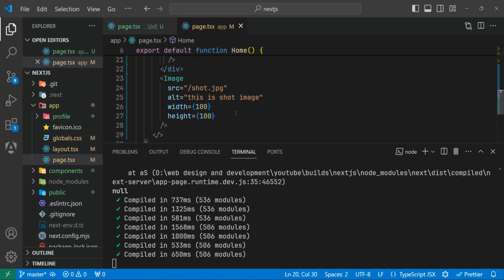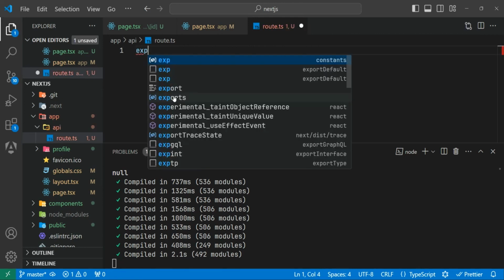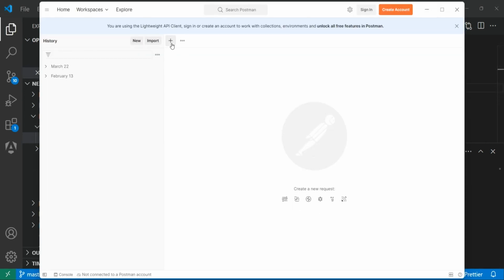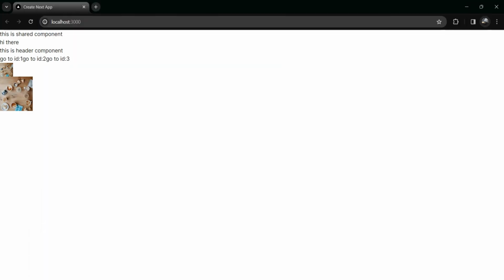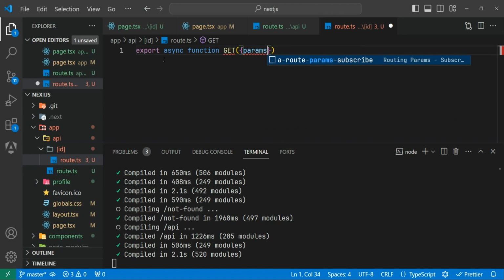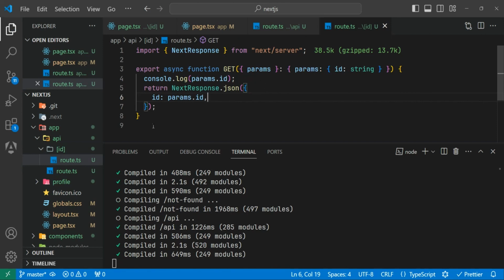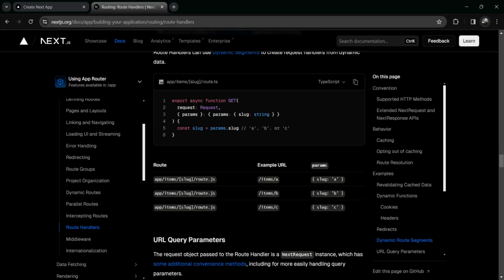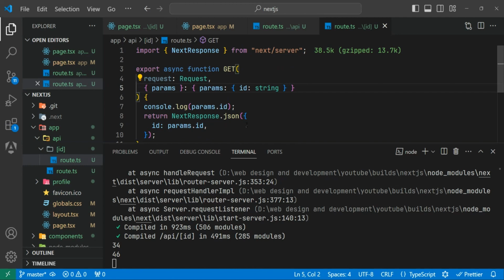Next.js Tutorial for Beginners | #7 How to use api handler in Next.js